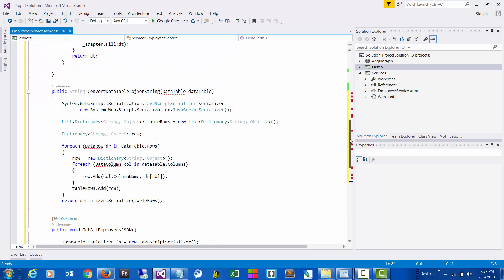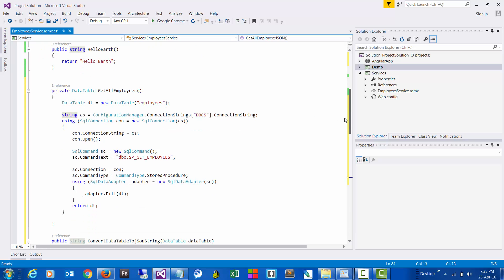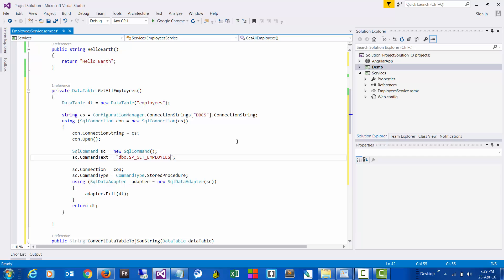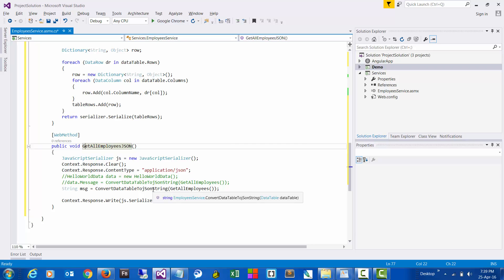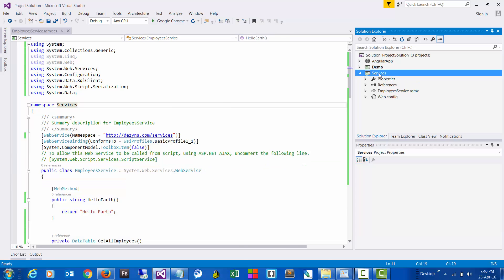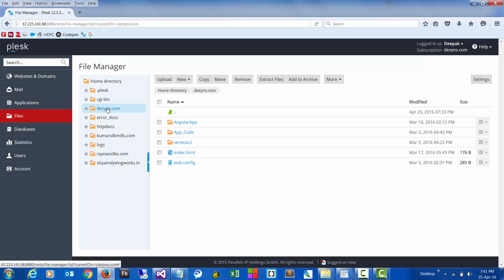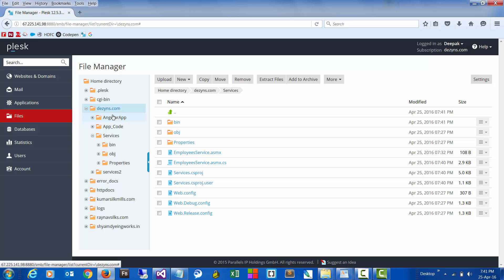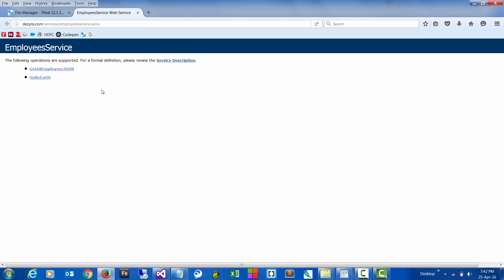2. Connecting to MS SQL hosted in web hosting server(like godaddy/hostgator) using webservice/JSON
Connecting to MS SQL database hosted in web hosting server(like godaddy / hostgator / plesk) using webservice / JSON in Visual Studio 2015 - Calling Stored Procedure / SP and converting data to JSON